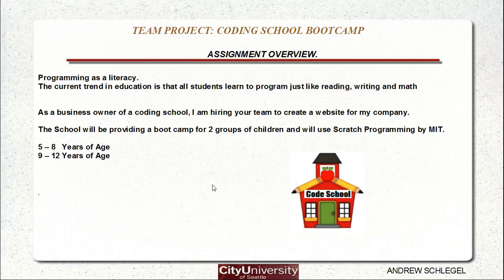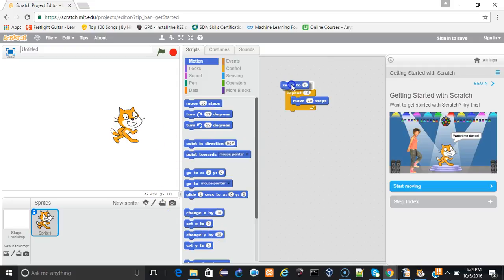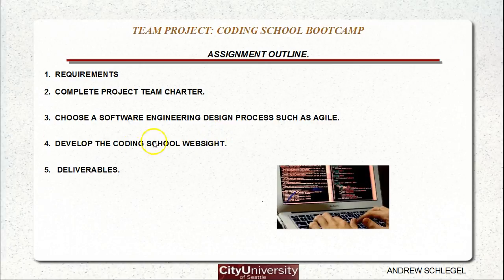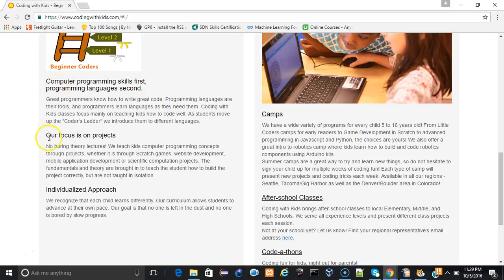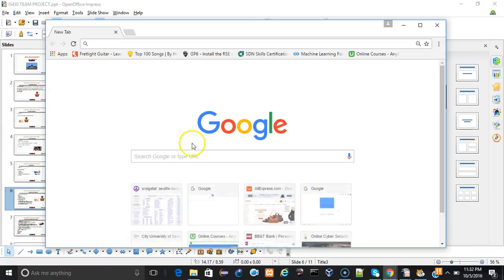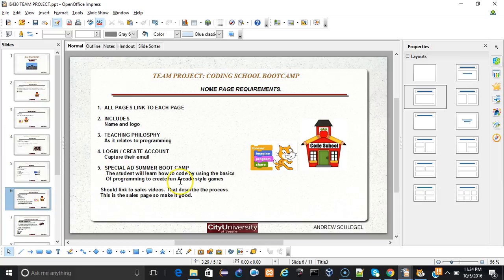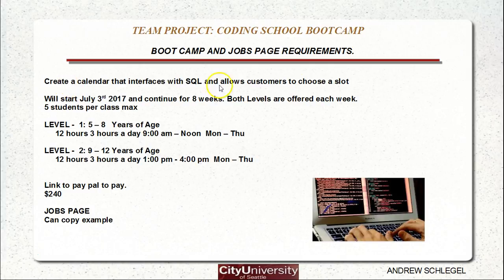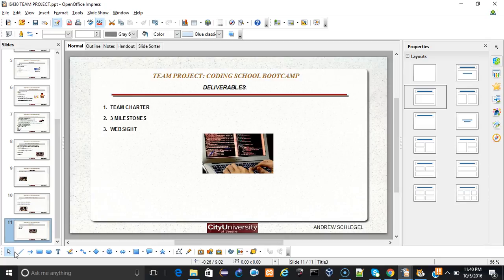IS430 Team Charter